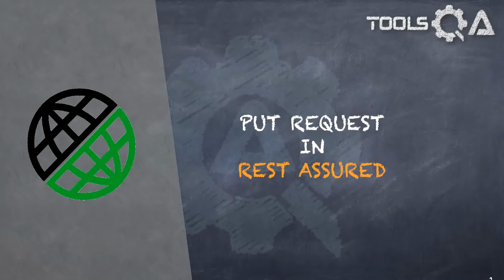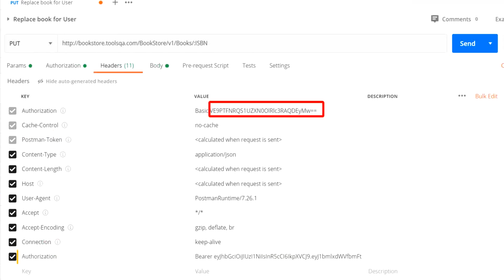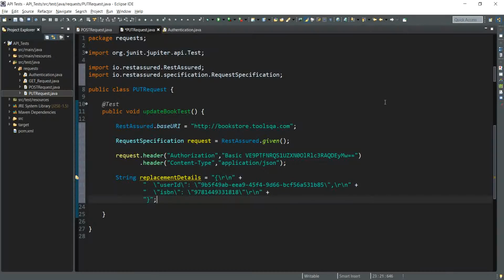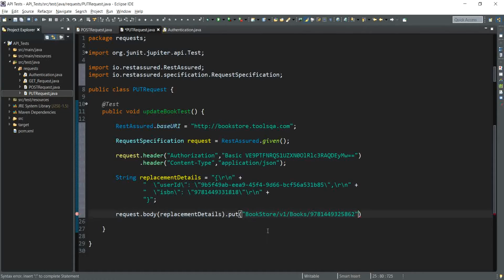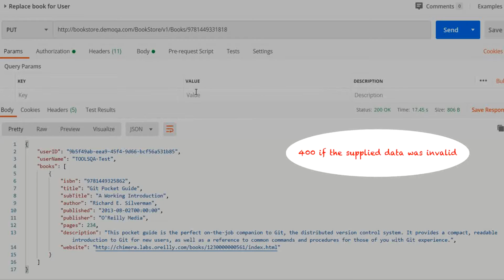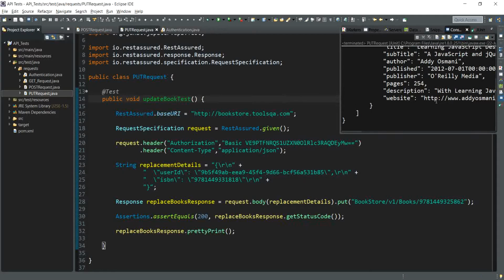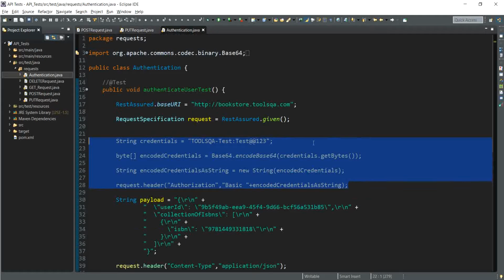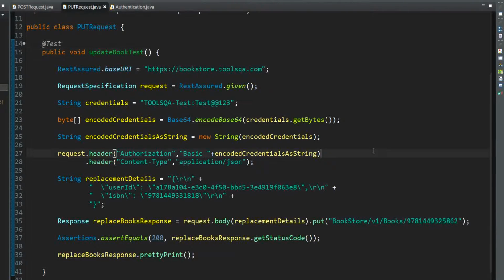REST Assured Tutorial #18 - PUT Request in Rest Assured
How to compose a PUT Request in Rest Assured? How to send Request Body in PUT Request?

In this video, we will go stepwise to compose a PUT Request in Rest Assured. Learning this will enable us to update the data located on the server.